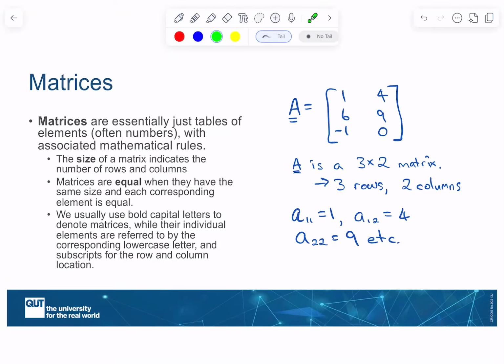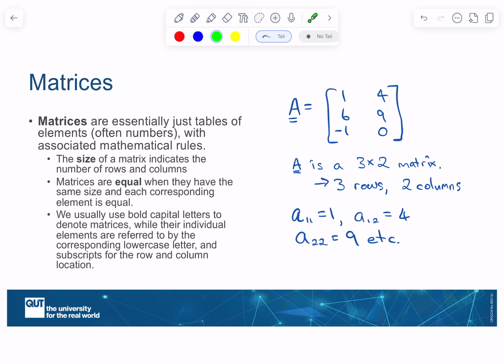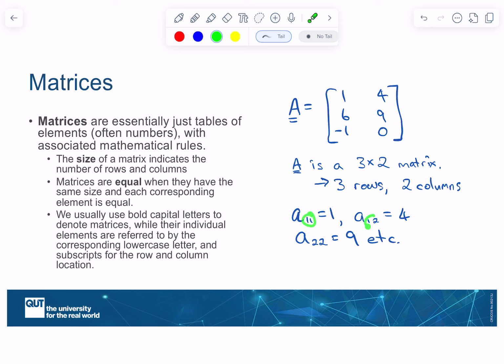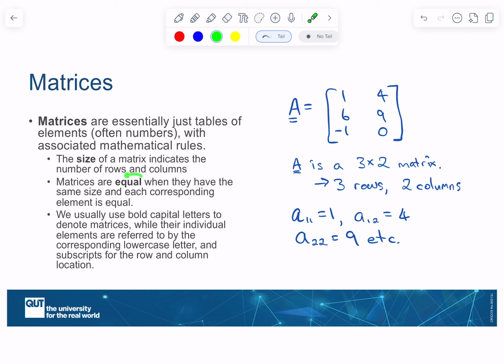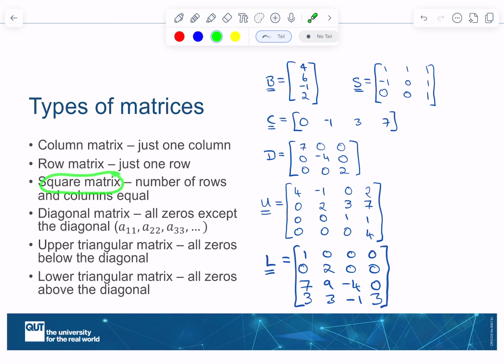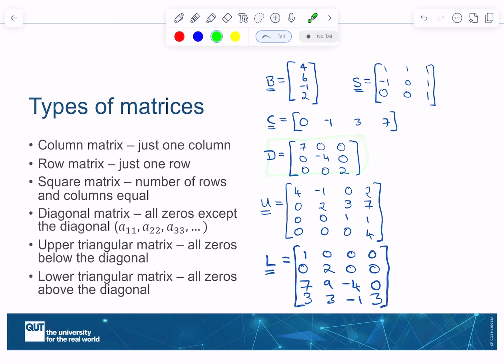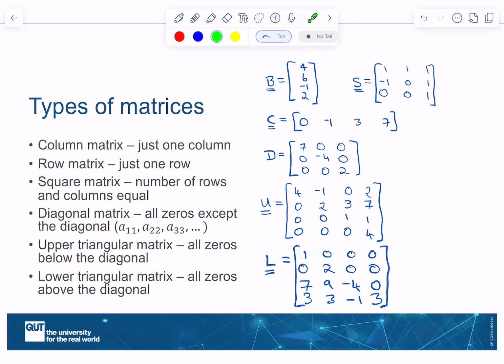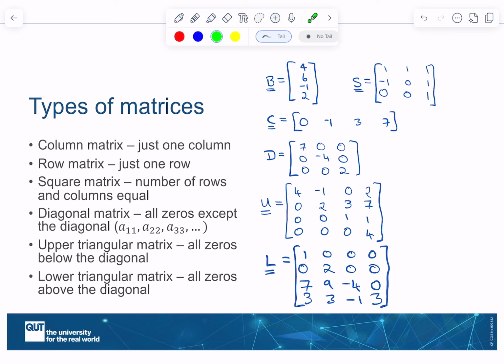About matrices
In this video we will introduce the idea of a matrix as well as see some key terminology used when working with matrices.